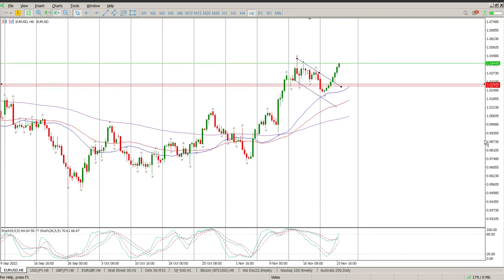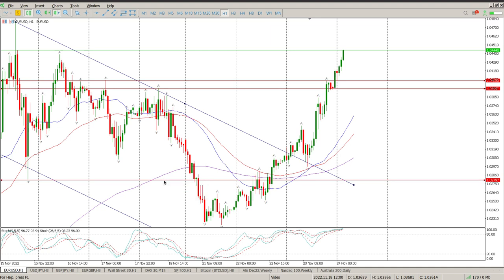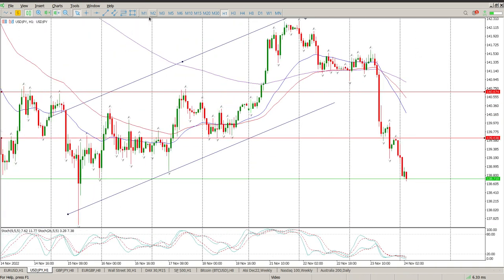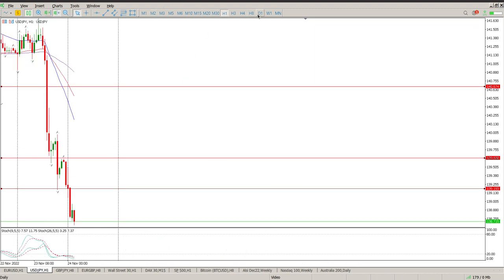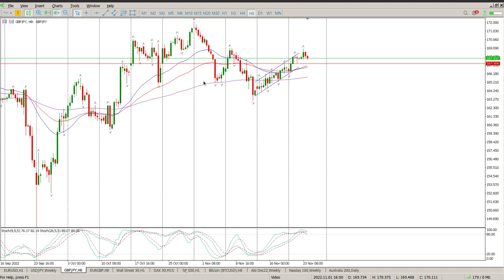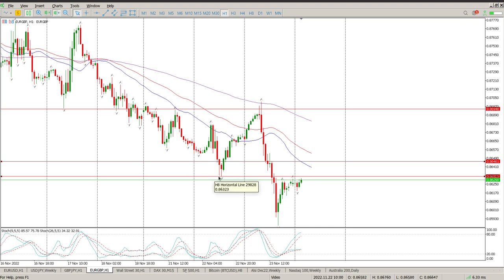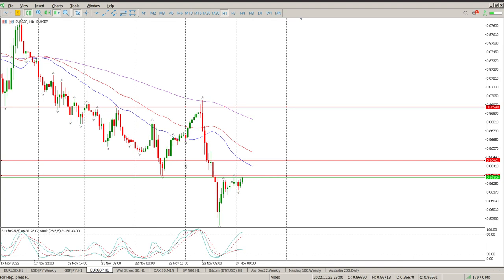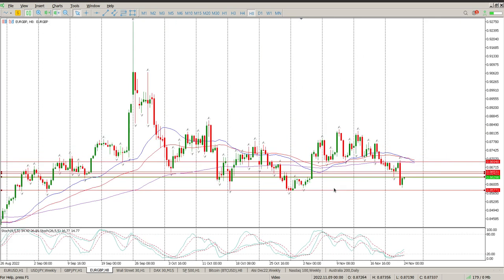EUR/USD Forex Today 24 November 2022 Day Trade Setups and Daily Technical Analysis. Learn to trade